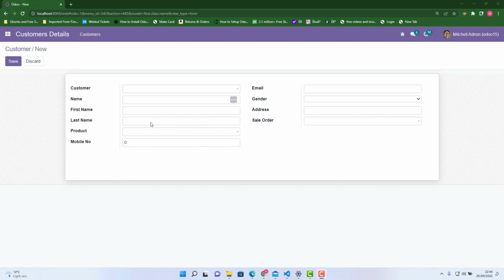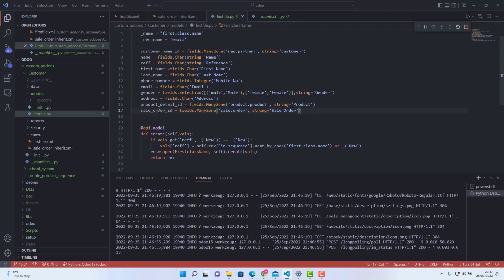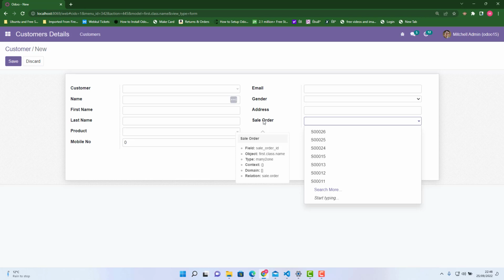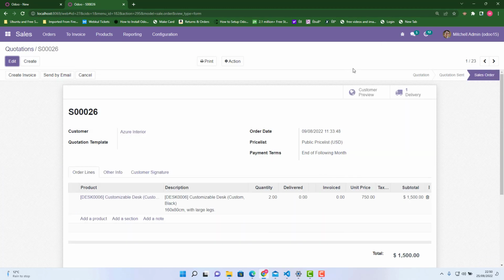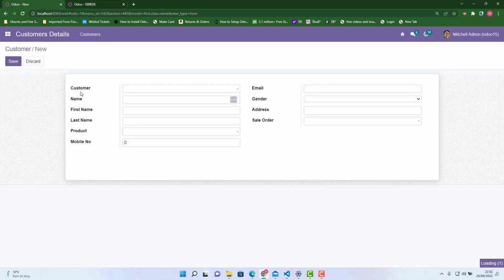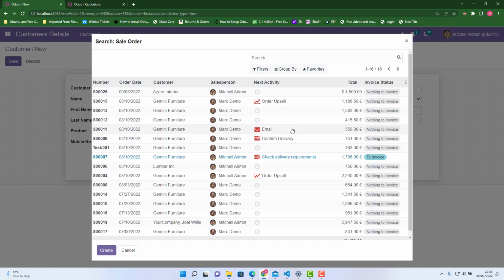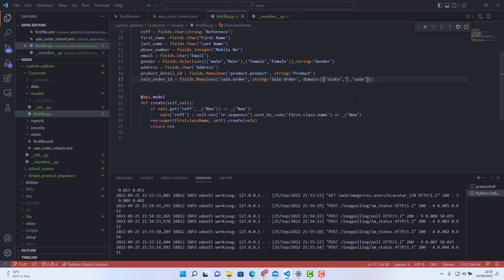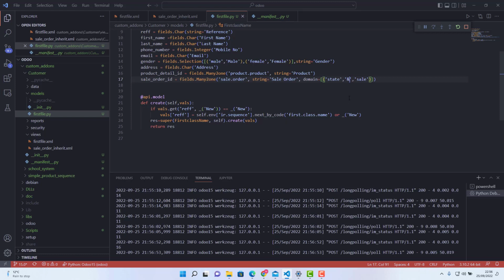How to add domain in fields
How to add Domain on a field in Odoo. Domain in openerp is for condition or filter tp records.